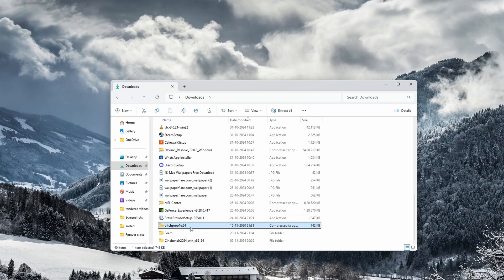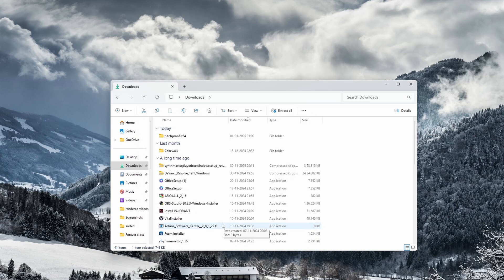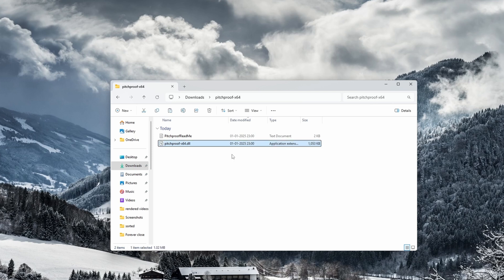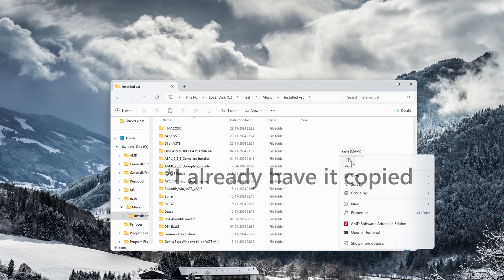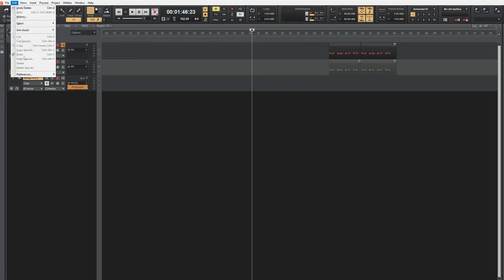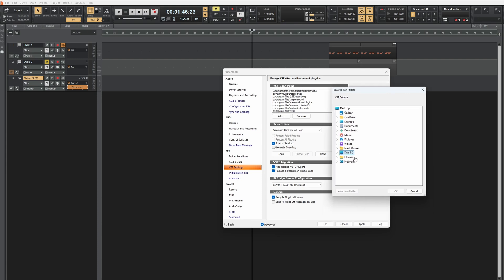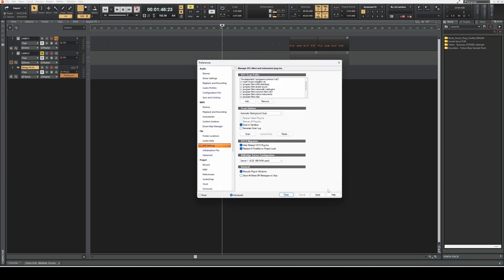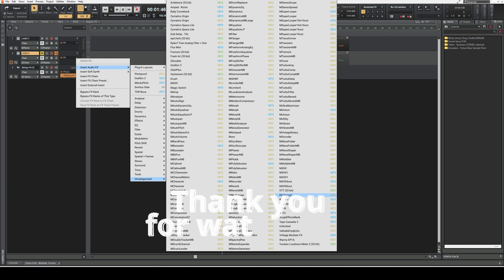How to install VST plugins in Cakewalk by Bandlab